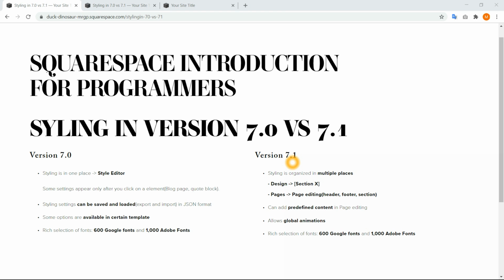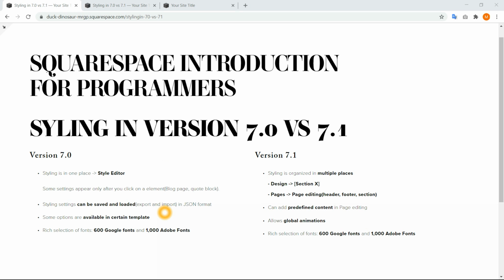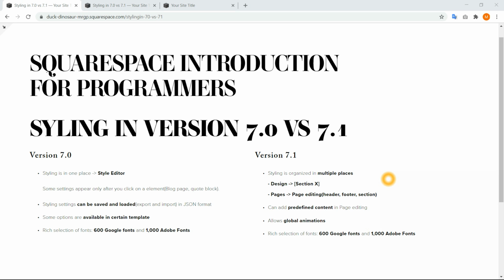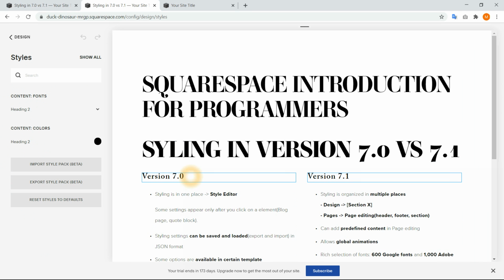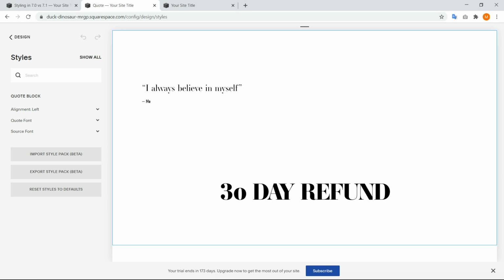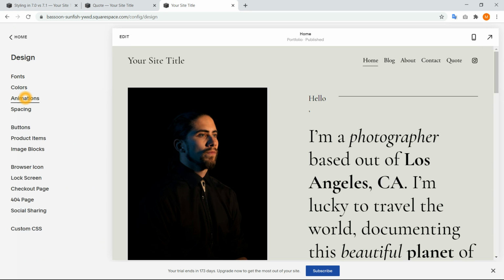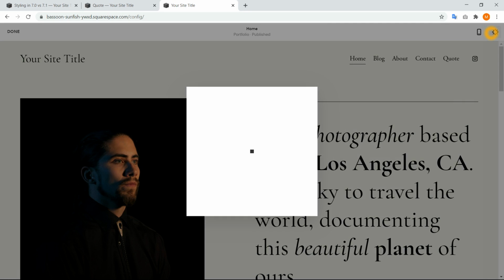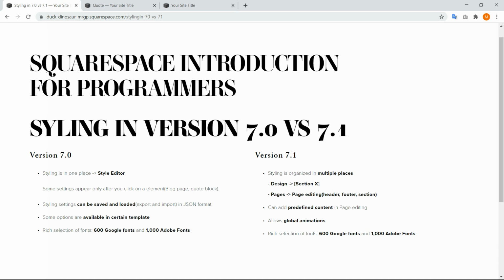Styling in Squarespace 7.1 and 7.0 - Introduction for programmers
How to style Squarespace sites in version 7.1 and 7.0.

It covers:
- Site Styles(Style Editor)
- Global styling
- Pages like: Blog and Regular
- Buttons
- Fonts
- Quote element